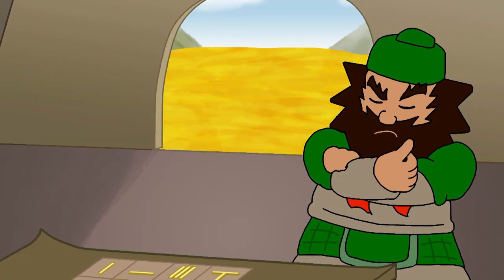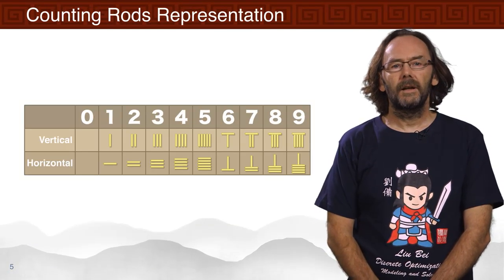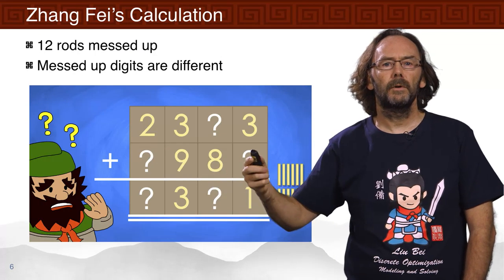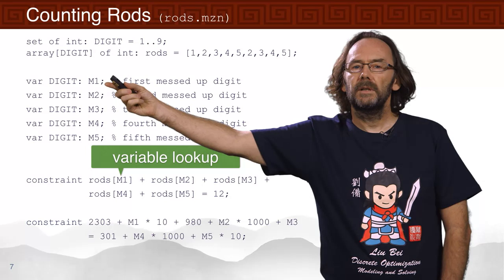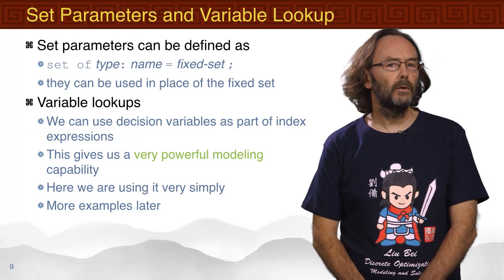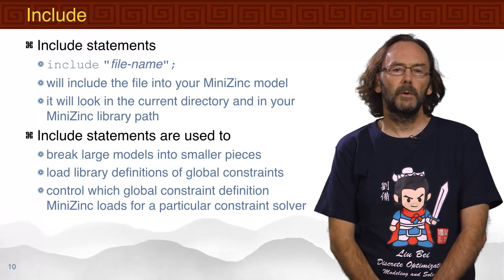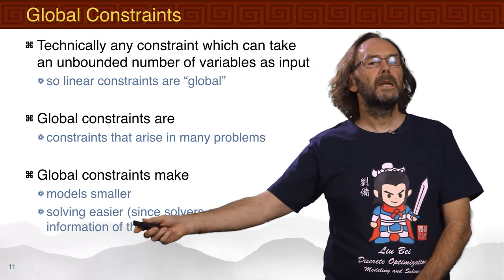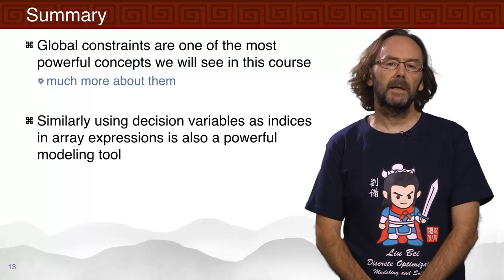Basic Modeling for Discrete Optimization - Global Constraints by The University of Melbourne #7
This video is part of an online course, Basic Modeling for Discrete Optimization, created by The University of Melbourne and The Chinese University of Hong Kong. to get access to the full course.

About this course:
Optimization is a common form of decision making, and is ubiquitous in our society. Its applications range from solving Sudoku puzzles to arranging seating in a wedding banquet.  The same technology can schedule planes and their crews, coordinate the production of steel, and organize the transportation of iron ore from the mines to the ports. Good decisions in manpower and material resources management also allow corporations to improve profit by millions of dollars.  Similar problems also underpin much of our daily lives and are part of determining daily delivery routes for packages, making school timetables, and delivering power to our homes. Despite their fundamental importance, all of these problems are a nightmare to solve using traditional undergraduate computer science methods.